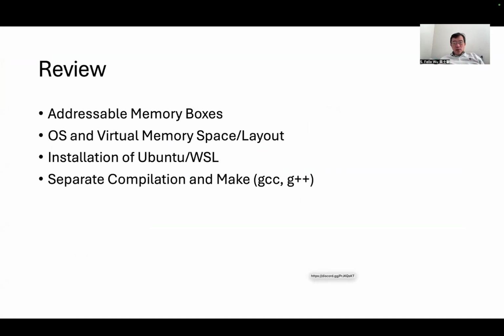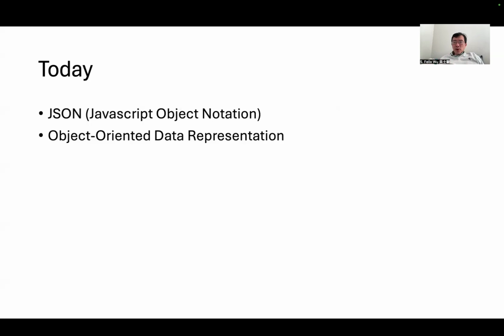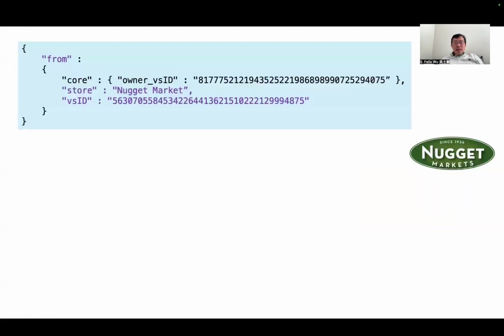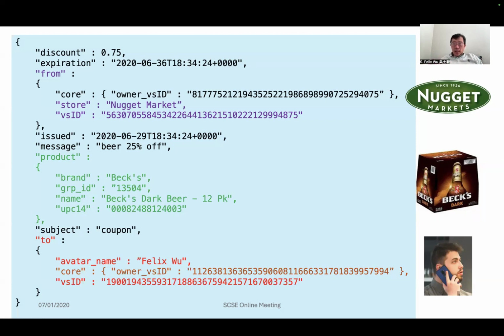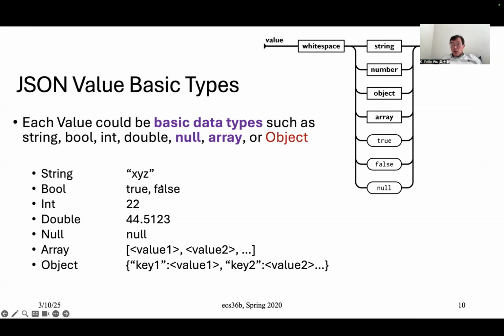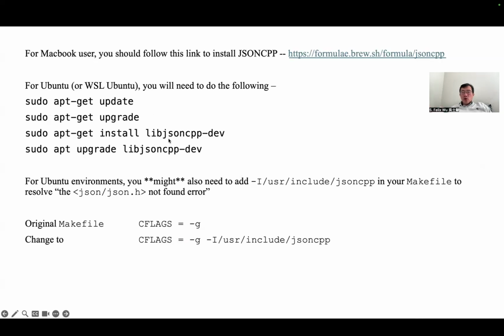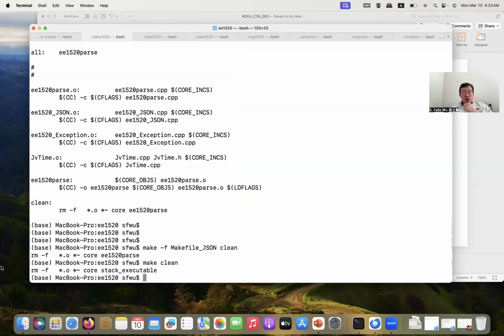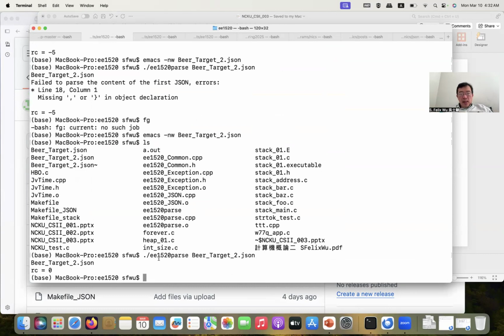NCKU EE1520 Lecture 10 0310 2025 JSON